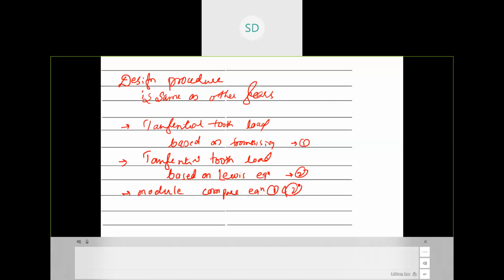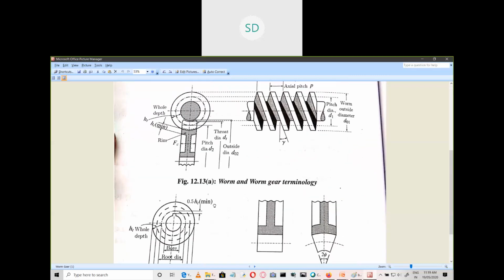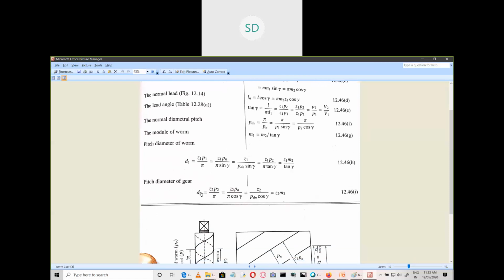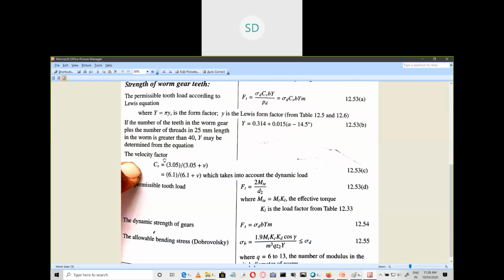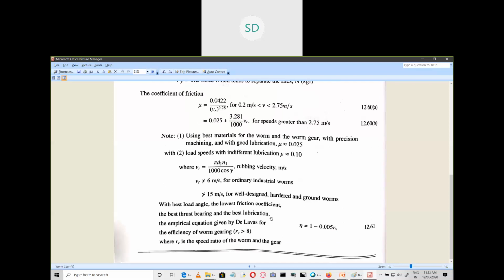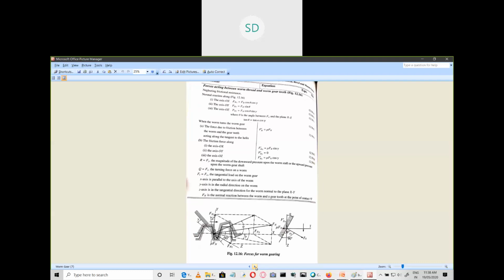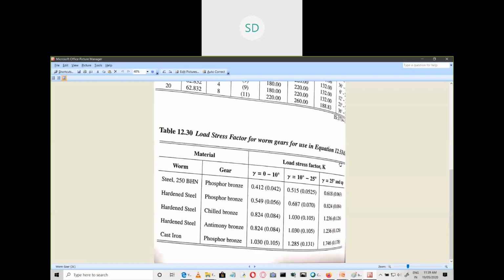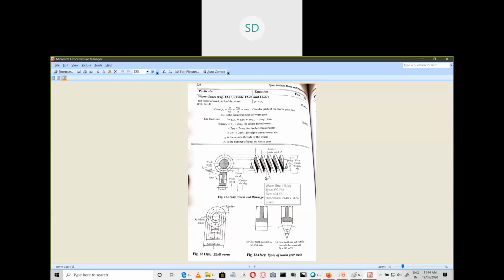How to Design Worm Gears using machine design data handbook by balaveereddy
How to Design Worm gear and its design procedure using design data handbook
by K. Mahadevan